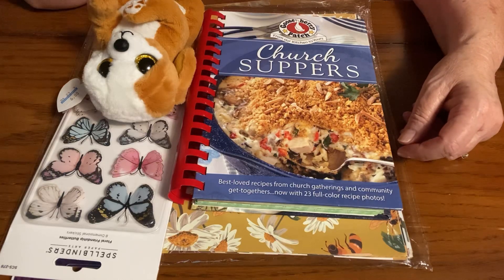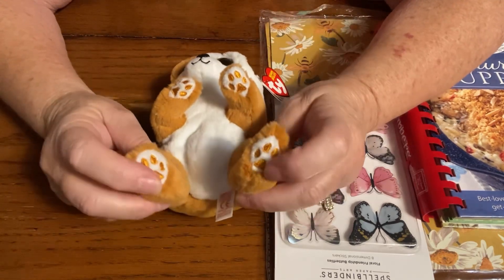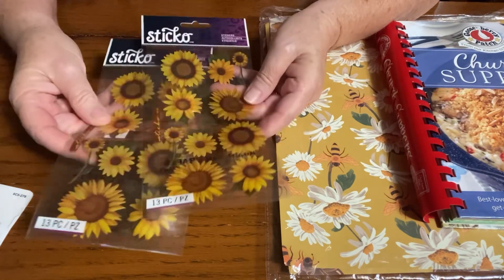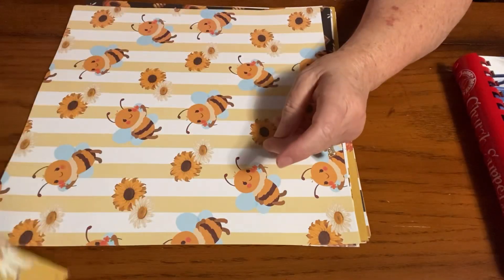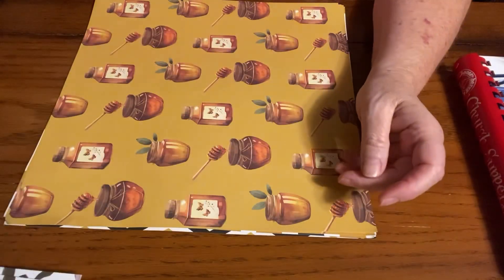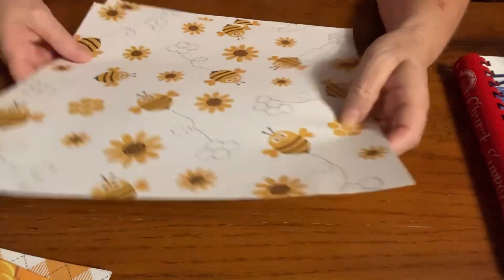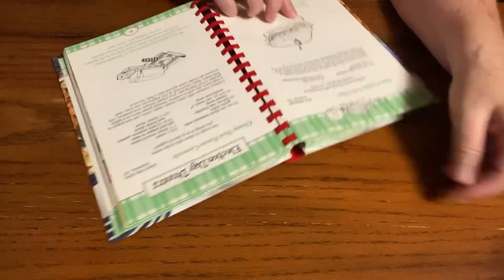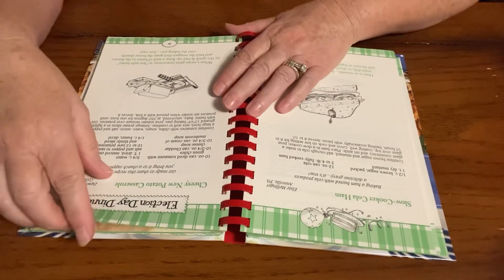new2me hosted by Kimmies Kitchen and More